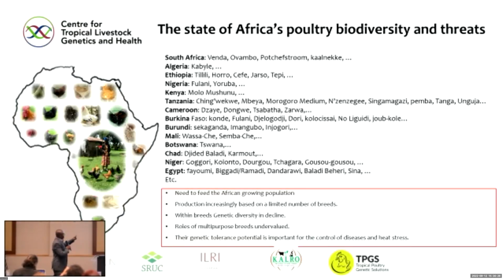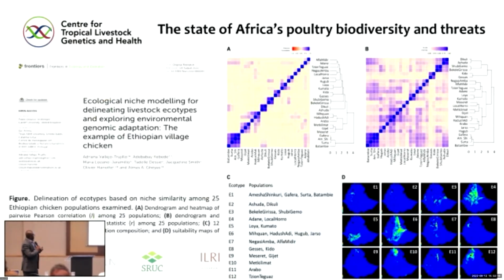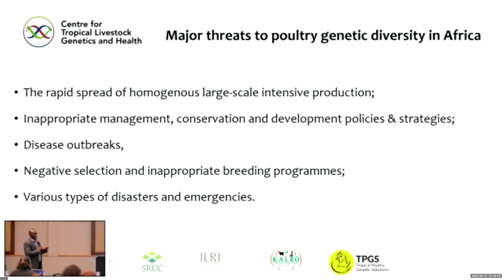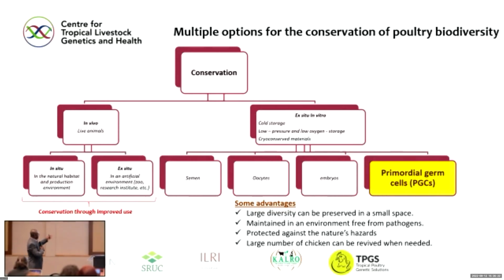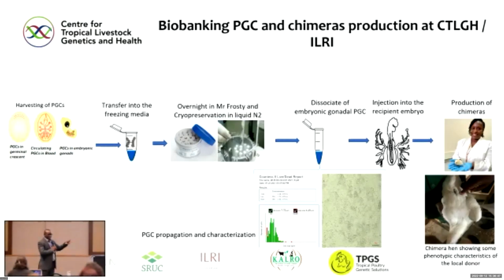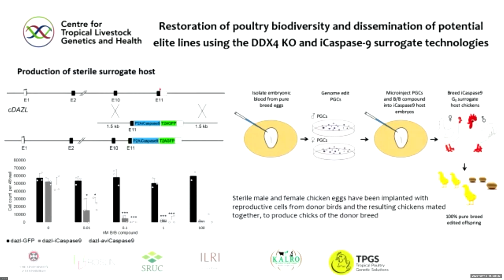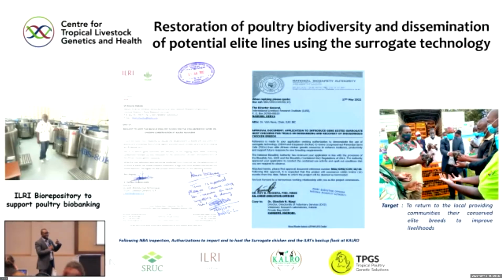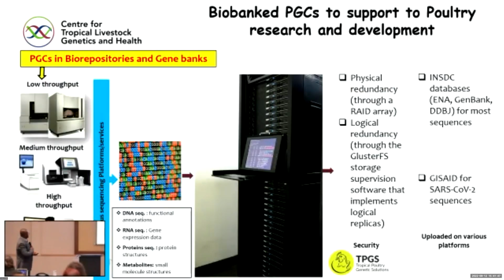Protecting, preserving and restoring African poultry biodiversity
Christian Tiambo, ILRI, Africa
4th International Workshop on Regulatory Approaches for Agricultural Applications of Animal Biotechnologies